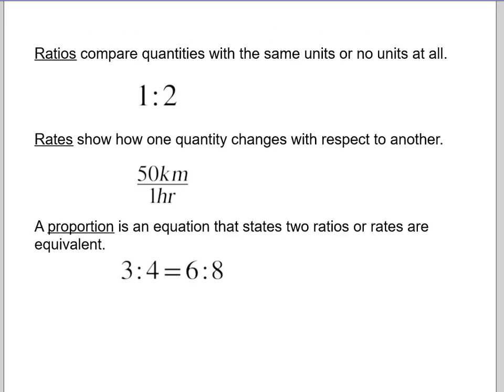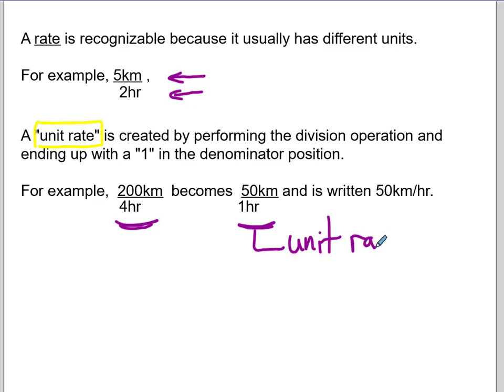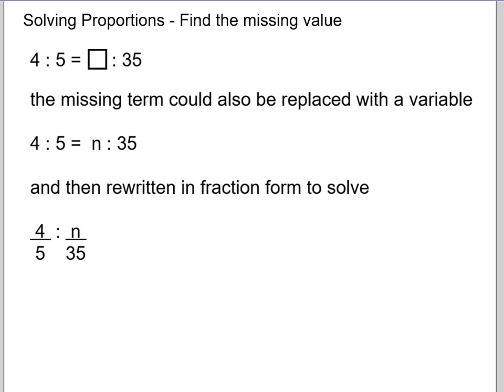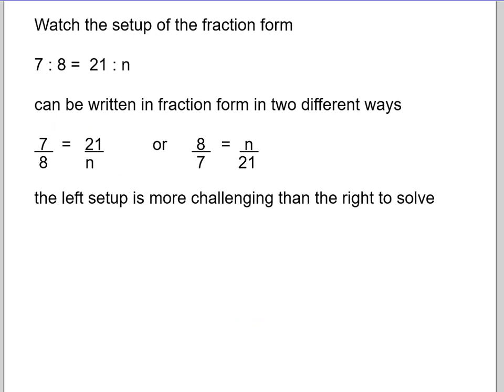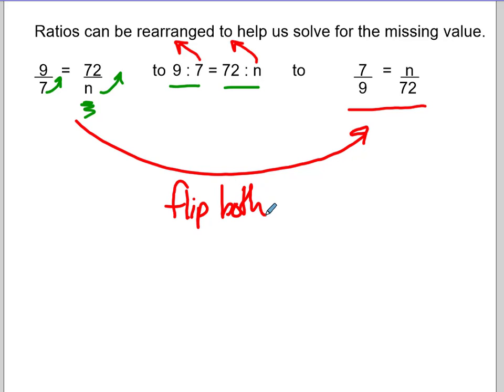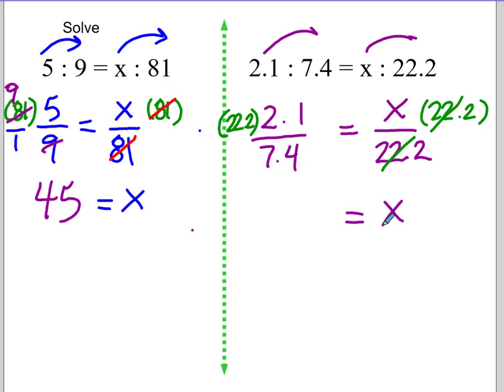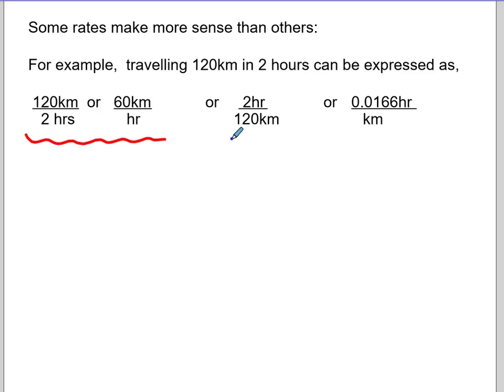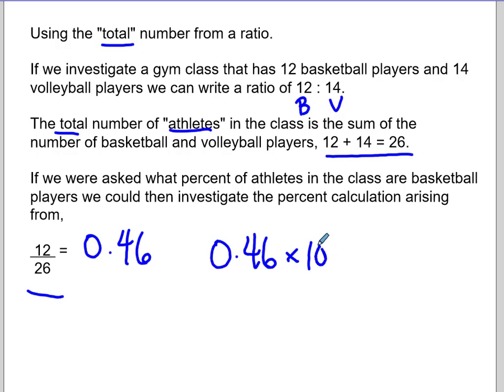Gr9-11-ratios rates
Gr9 math
Mr. Childs' lesson
Ratios rates and proportions